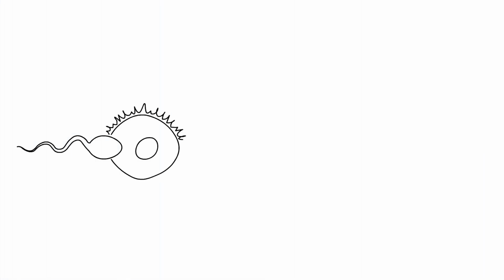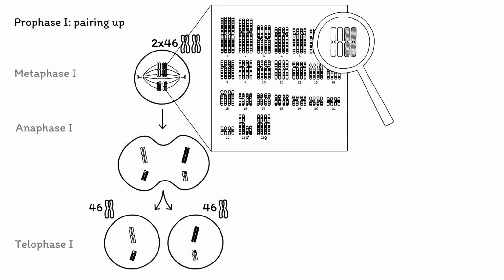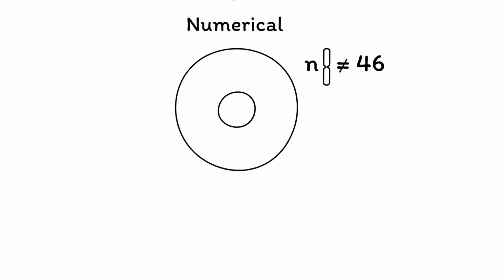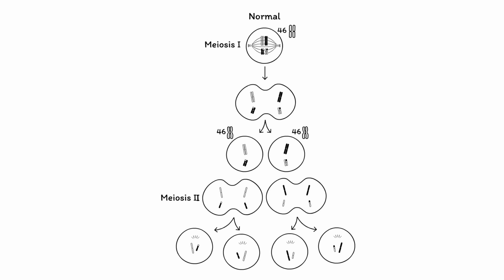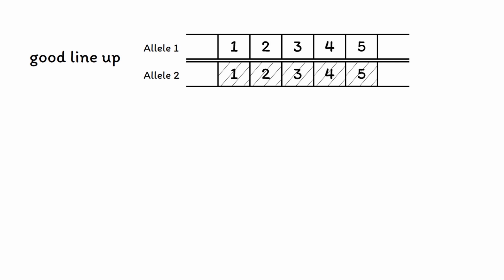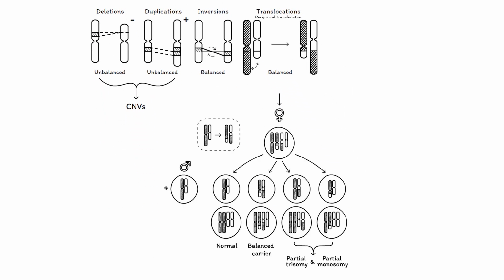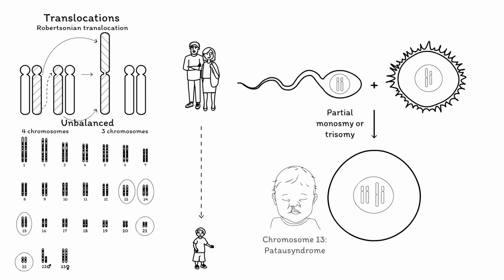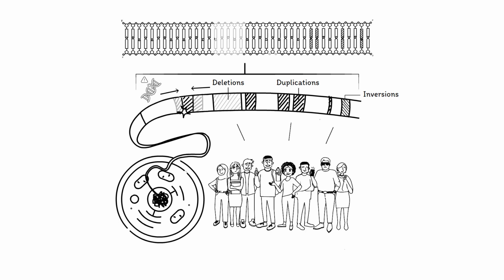8 Chromosomal abnormalities